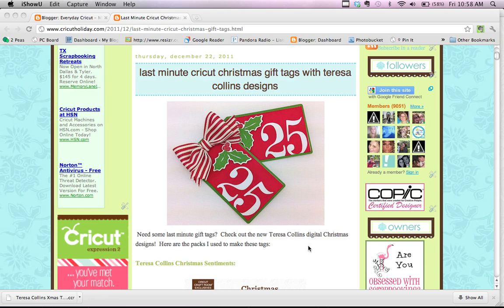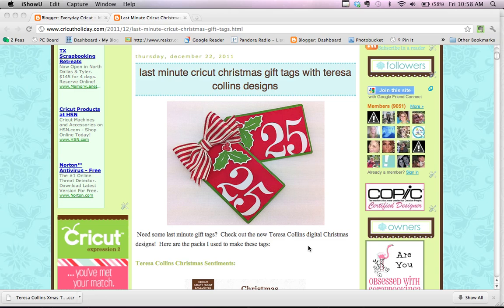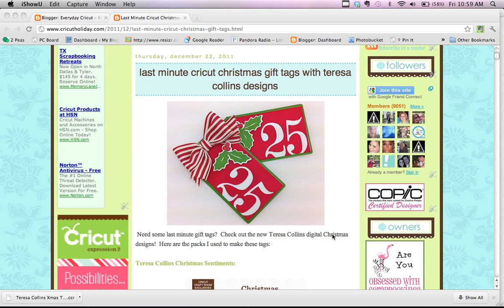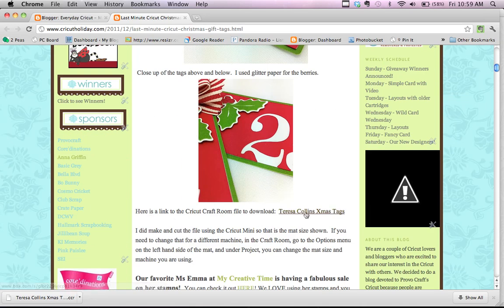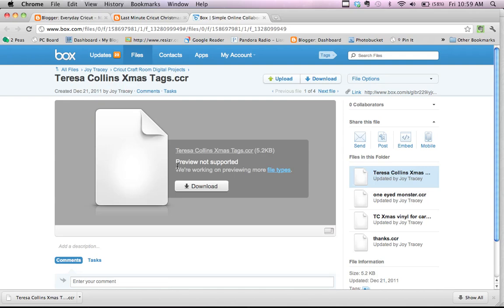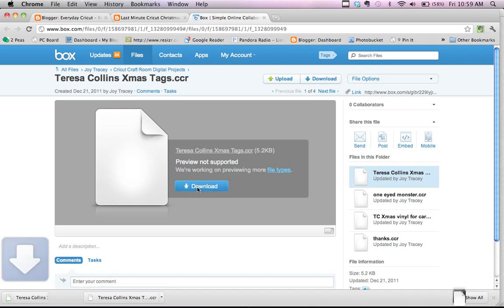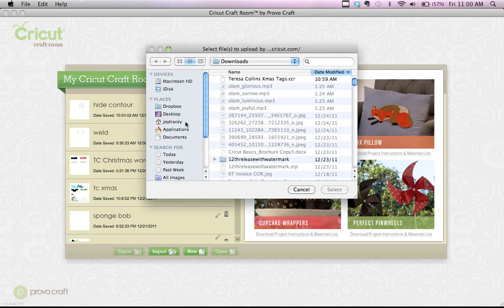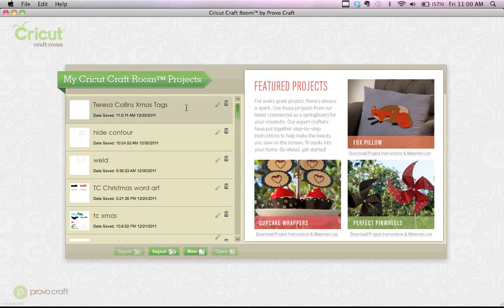Cricut Craft Room - Importing Files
Download and import files into the Cricut Craft Room.